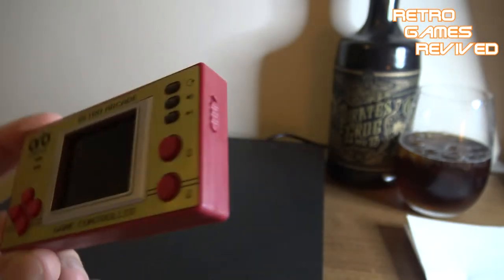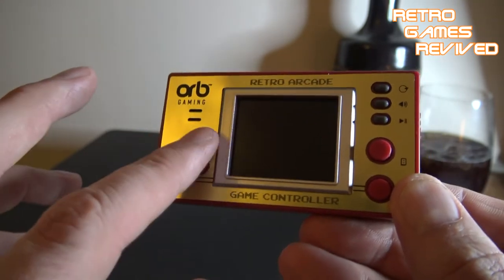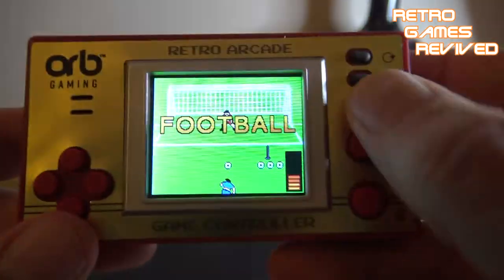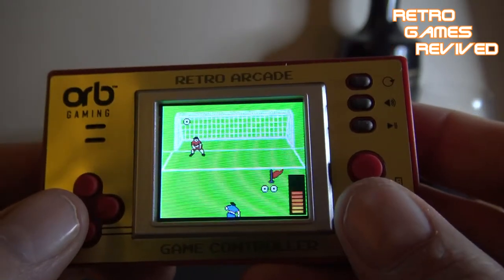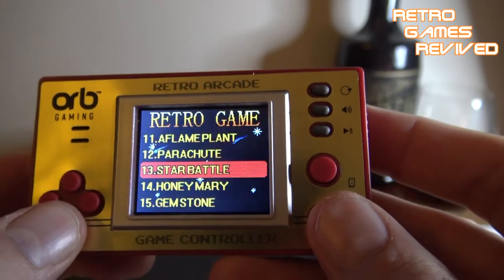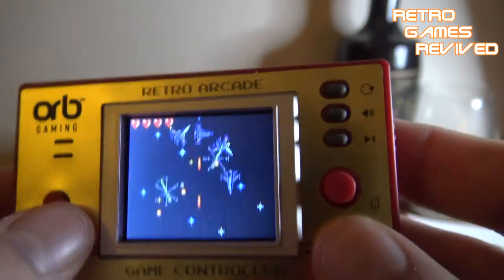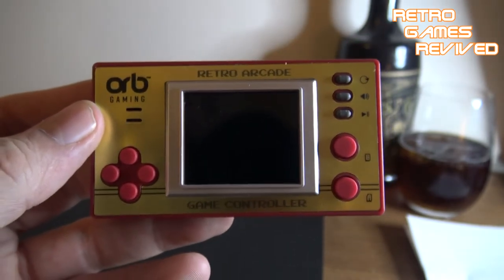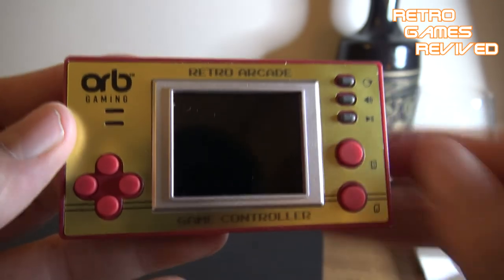Retro Games Revived - Quirky Clone Consoles - Debenhams Retro Game Handheld Console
Latest series reviewing the quirkier side of retro gaming in the form of clone and quirky consoles and gaming systems, starting with a sale item from Debenhams (A large retail outlet in the UK).